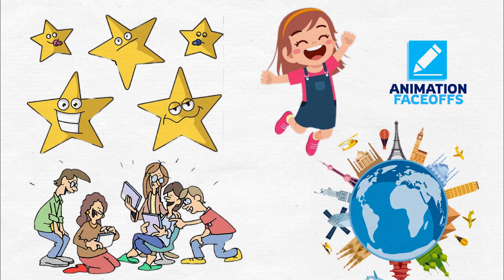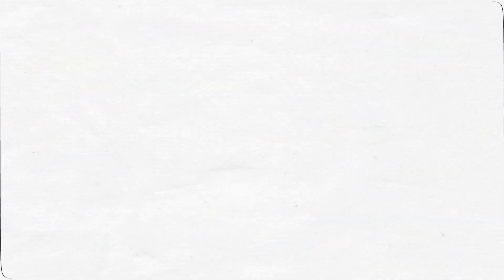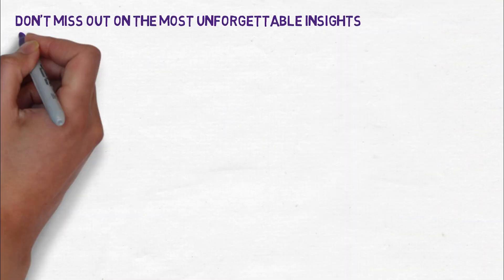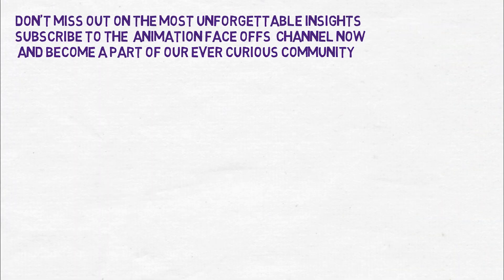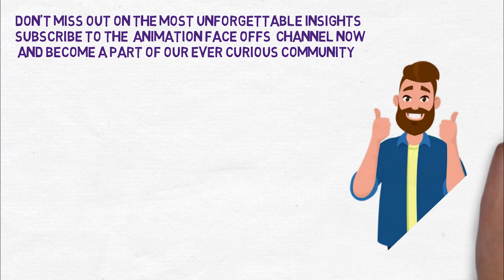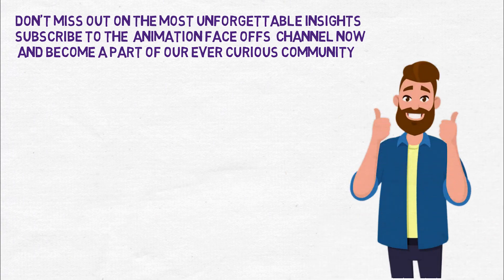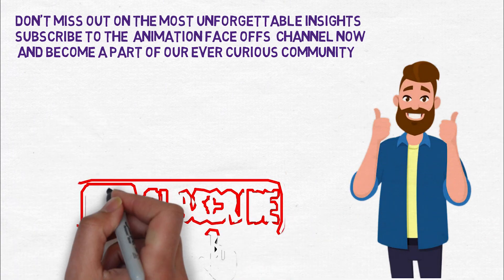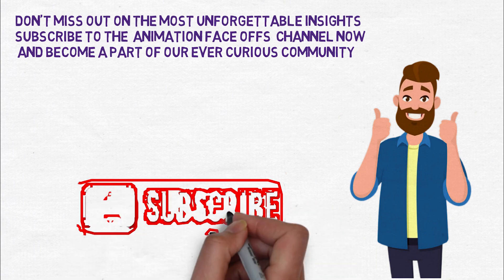Introducing my story a journey in introducing myself Animation faceoffs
Welcome to the 'Animation Faceoffs' YouTube channel! Join us on a captivating journey filled with intriguing comparisons

From the allure of Hollywood to a unique perspective on the worlds of sports, art, and television, you'll gain access to it all.

With precision and analysis, our team explores the intricacies of famous individuals' lives, presenting you with their tangible reactions and fascinating stories.